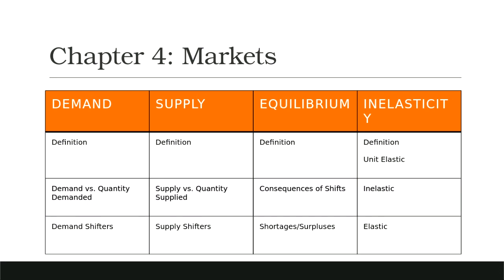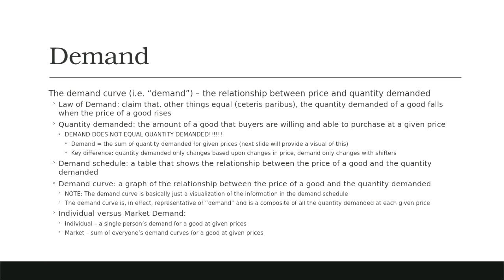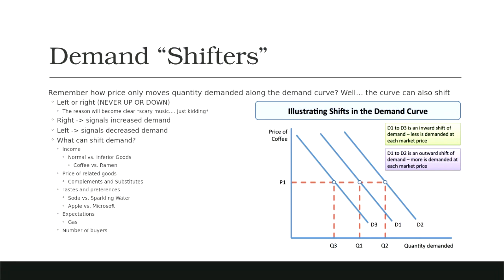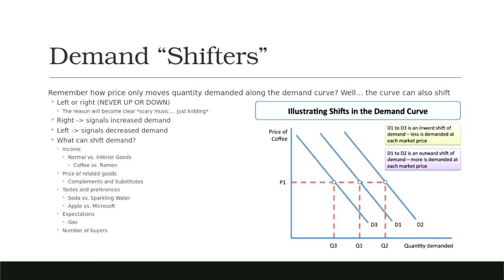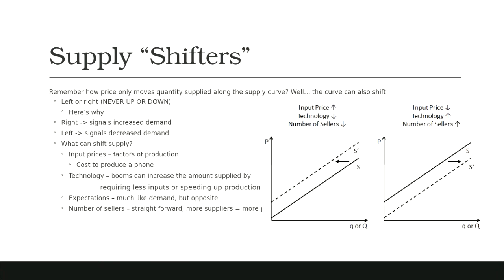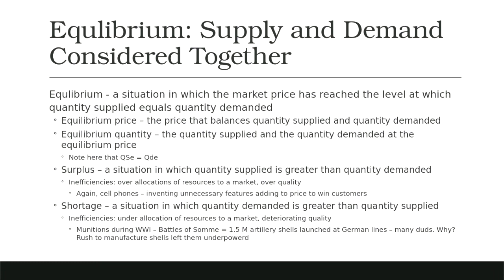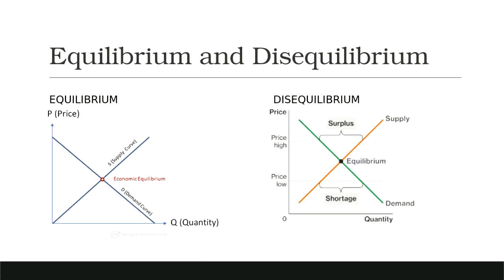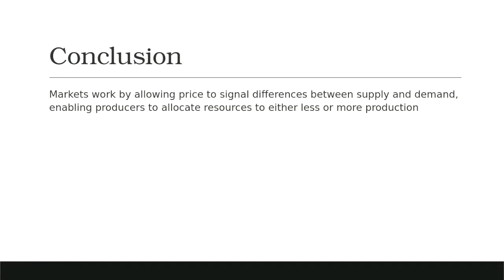Chapter 4 - Supply, Demand, and Markets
Introduction to Markets through Supply and Demand